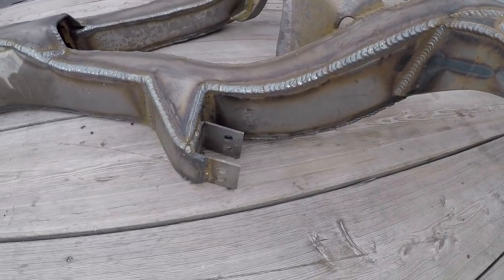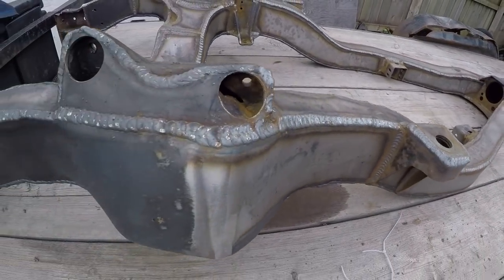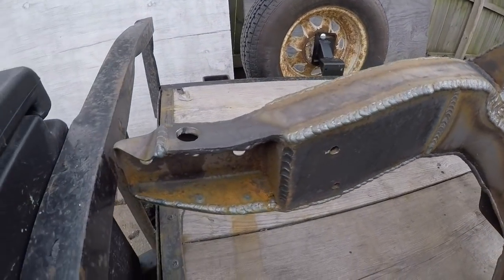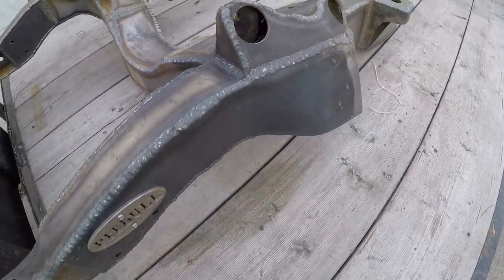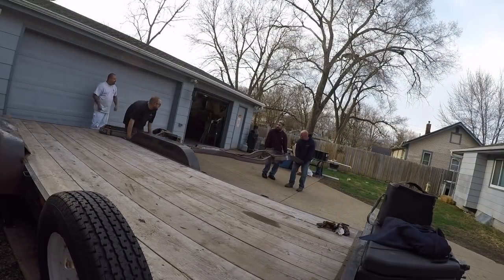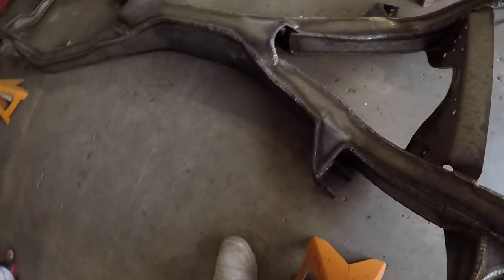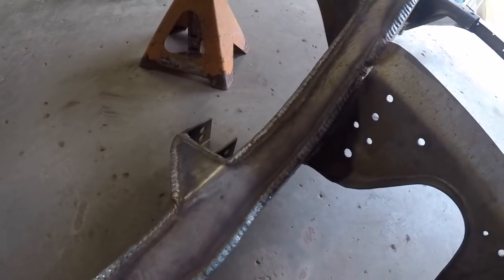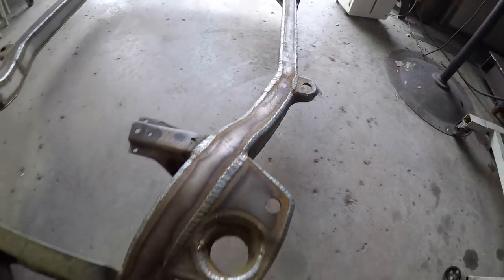PITBULL LOWRIDER FRAME!!